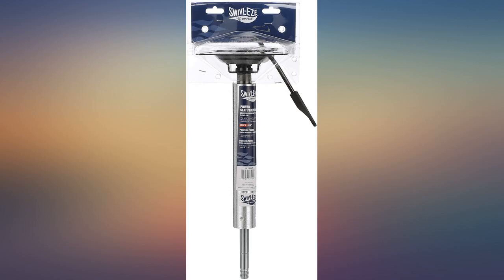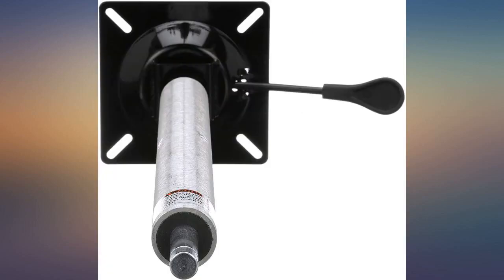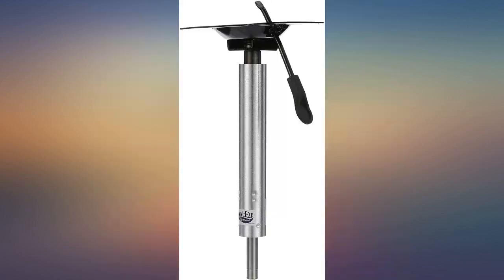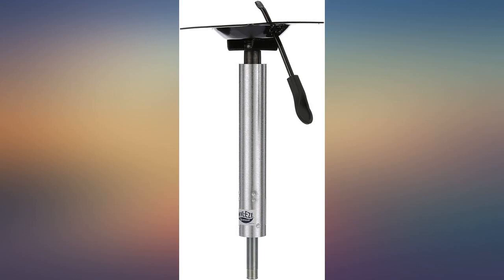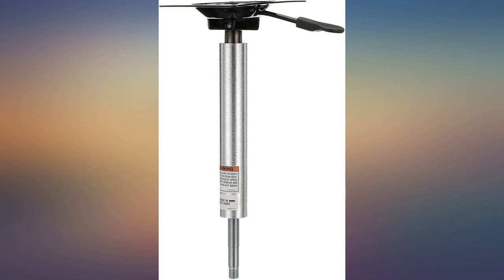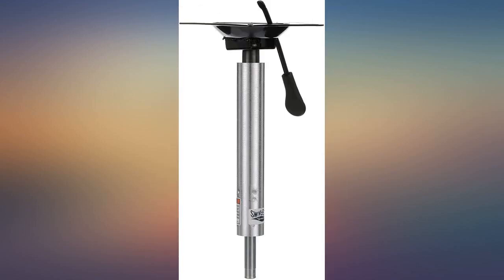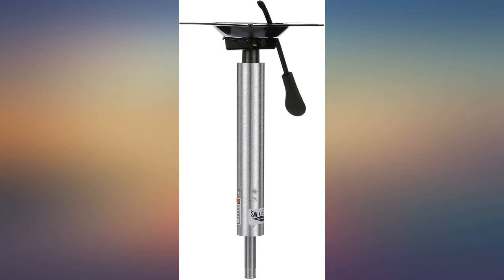attwood Lock'N-Pin 3//4" Adjustable Power Pedestal Boat Seat Pin Post with Mount review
Main Features:
by entering your model number.. Adjustable from 14" to 17" high, 1.77" diameter brushed aluminum boat seat extension post with threaded, steel pin. The 3/4" system gives you outstanding economical performance. The 3/4" system gives you outstanding economical performance. Great for adding seating to fishing, pontoon or cruising boats. Lock'N-Pin products meet ABYC Standard